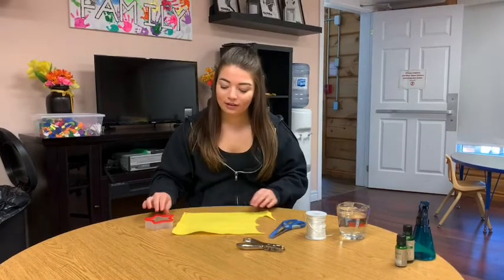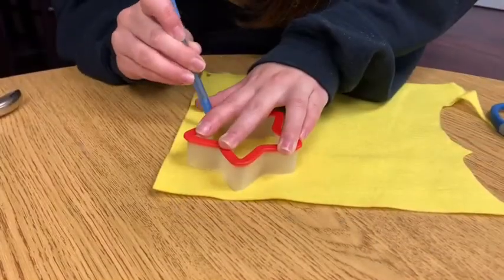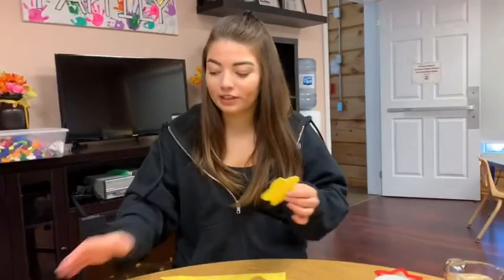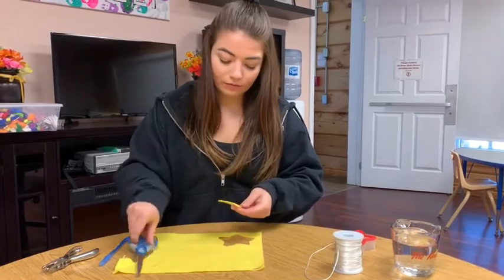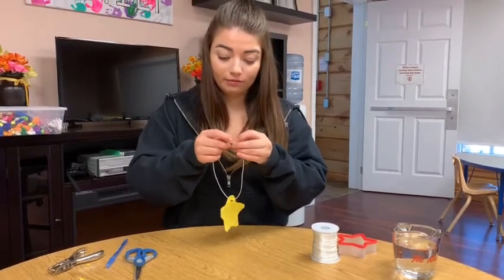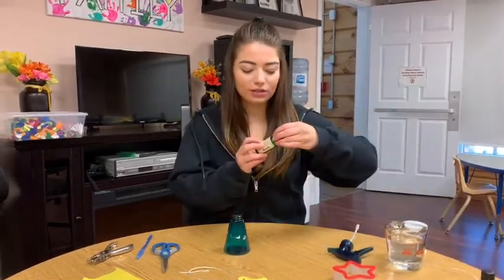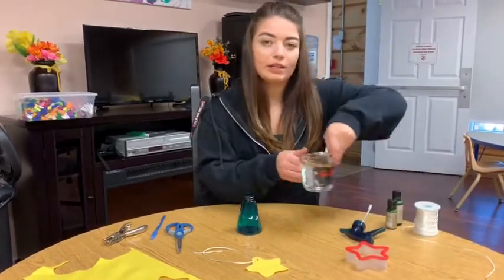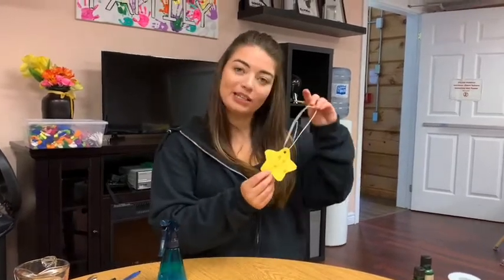Family gatherings: car air fresheners